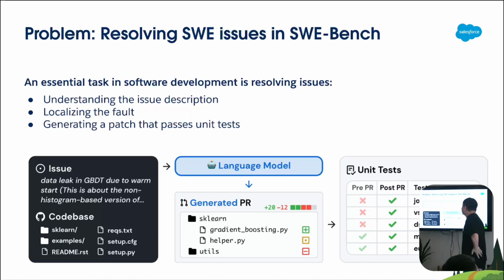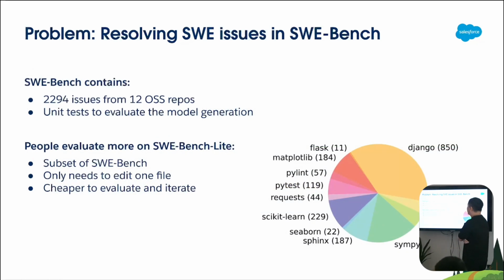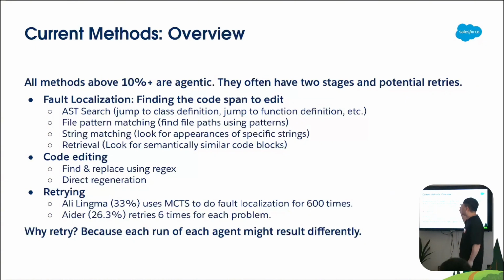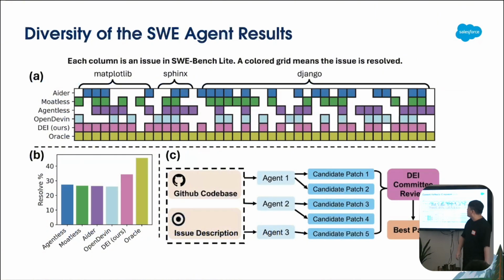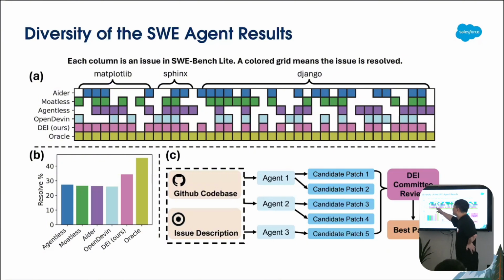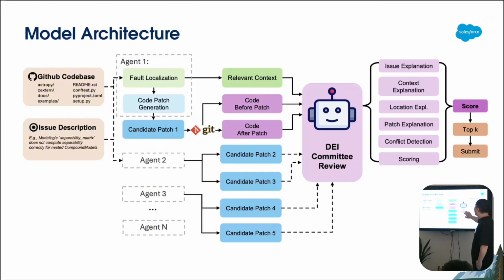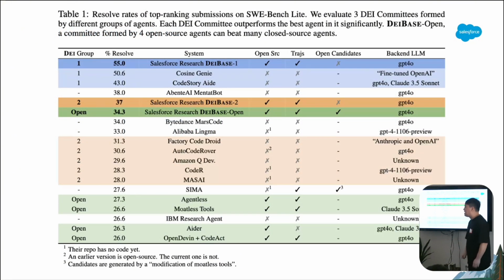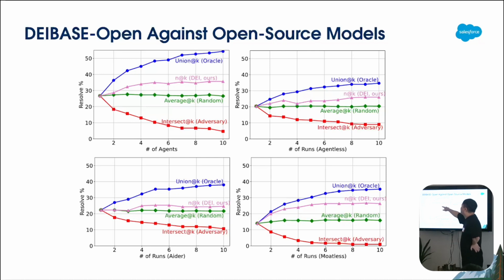Diversity Empowers Intelligence: Integrating Expertise of Software Engineering Agents - Weiran Yao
The paper introduces DEI (Diversity Empowered Intelligence), a method to enhance software engineering agents by leveraging the diverse strengths of multiple systems. ✨